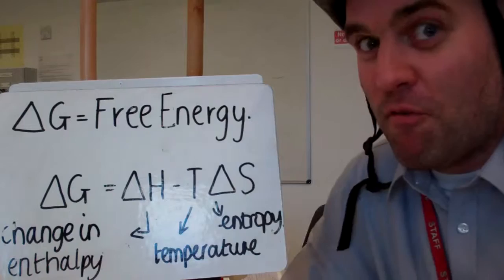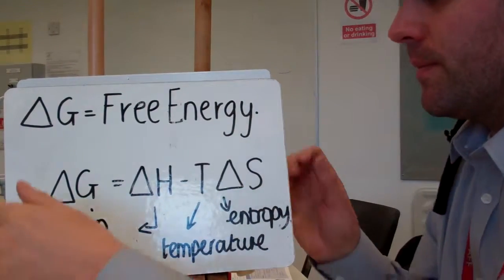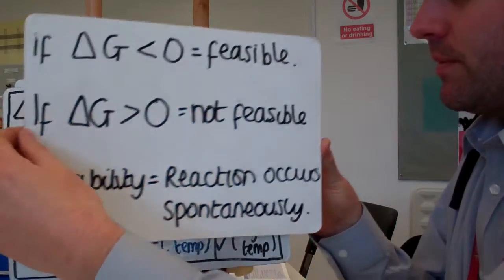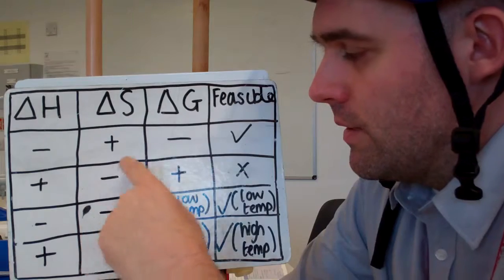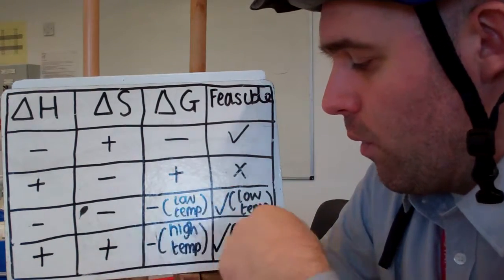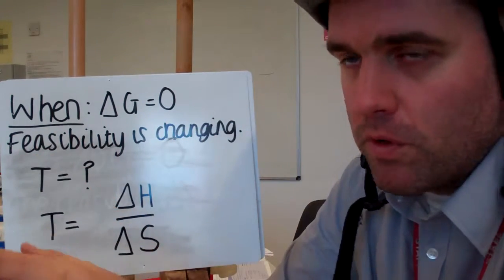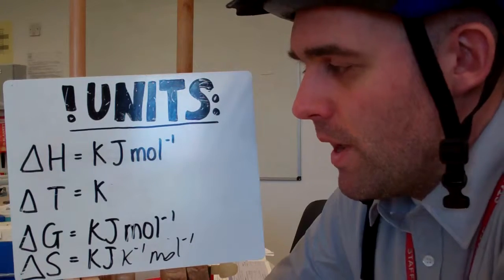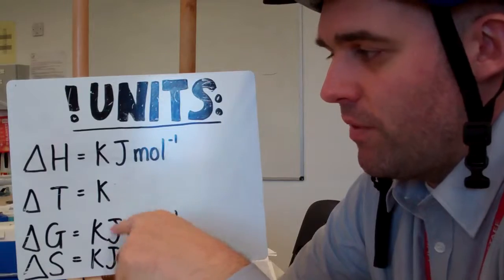Gibbs free energy